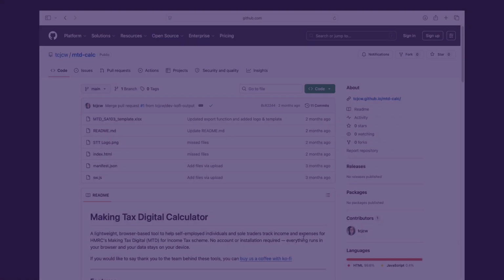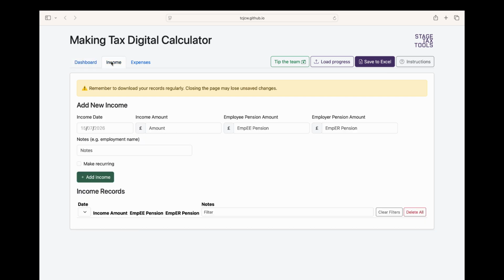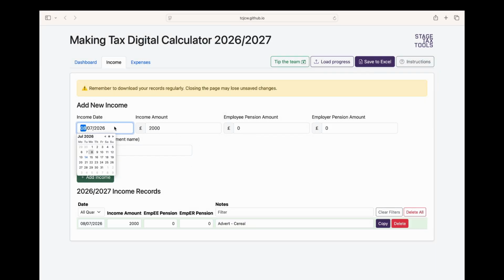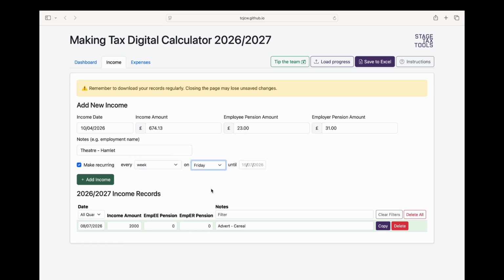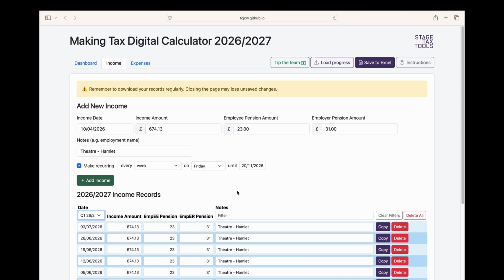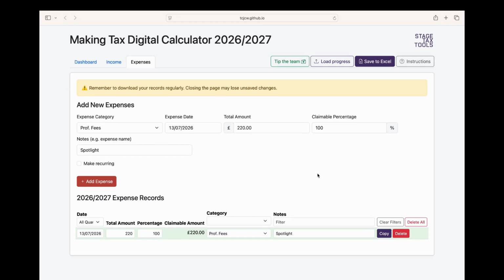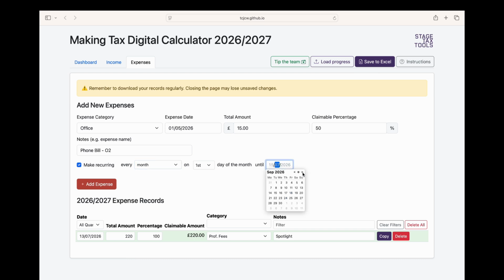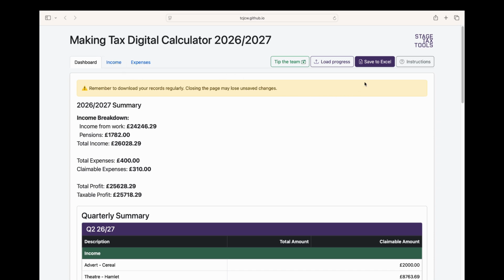Stage Tax Tools: HTML Tool Tutorial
In this video we explain how to use our free HTML Tool, designed for actors, stage managers and other creatives in the UK to help them comply with Making Tax Digital.

The tool does not save your work online, instead you keep hold of your own data on your device. When you are ready to submit your first quarterly return, you will take the file that this tool creates, and upload it to the free bridging website MyTaxDigital.